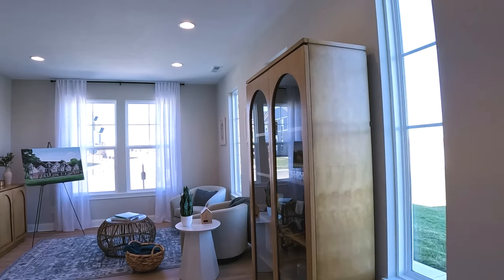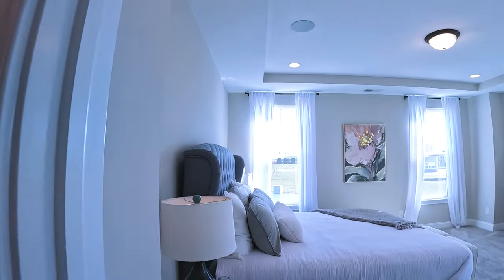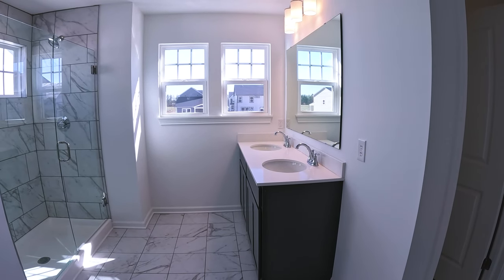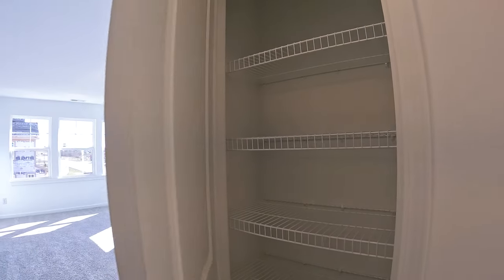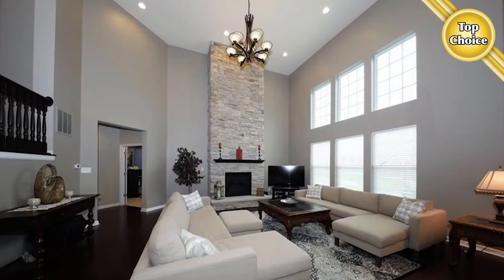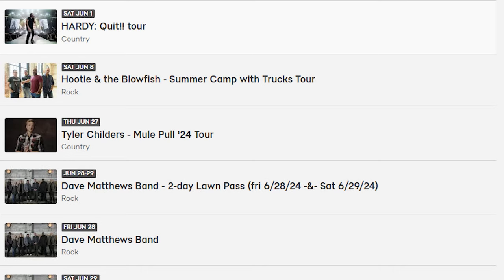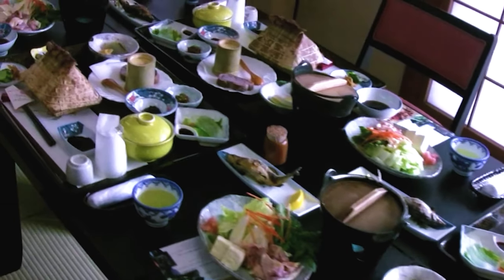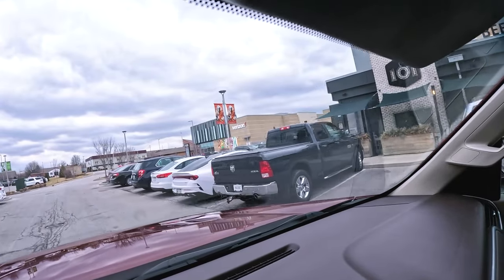New Construction Homes for Sale | McCordsville Indiana | Pyatt Builders | Minutes from Fishers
Wanting an alternative to Fishers Indiana? Consider the small town of McCordsville Indiana just minutes from Fishers Indiana! Tour the New Construction Homes Built by Pyatt Builders that are an affordable option with all the amenities to Fishers Indiana!

Interested in a Room By Room Analysis? Schedule today!
00:00 New Construction Homes Built By Pyatt Builder
06:22 Quick Move In #1 in McCordsville Indiana
12:23 Quick Move In #2 in McCordsville Indiana
18:03 Quick Move In #3 in McCordsville Indiana
20:53 About McCordsville Indiana
22:08 Attractions Around McCordsville Indiana
38:24 Housing Market Update
🤔Thinking of Moving to Greater Indianapolis Indiana?
If you want to know everything about living in Greater Indianapolis Indiana and the surrounding areas, then subscribe▶ and tap the bell🛎 for notifications so you can be the first to know about the current market in Greater Indianapolis Indiana.😁

We get calls and emails everyday of people just like you, looking for help making their move to Greater Indianapolis Indiana and we absolutely love it.😍 Whether you are moving in 9 days or 90 days, give us a call☎, shoot us a text📝, or send us an email📨 so we can help you make a smooth move to Greater Indianapolis Indiana.

Bob Morris
Managing Real Estate Broker
Top Choice Real Estate